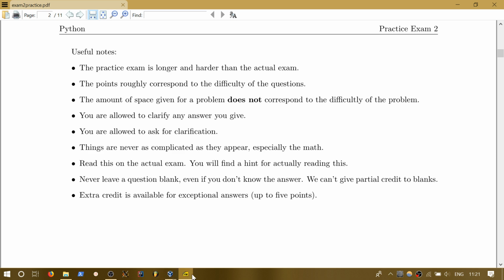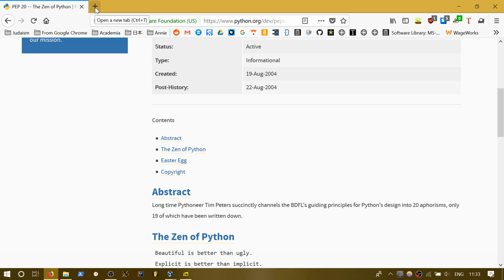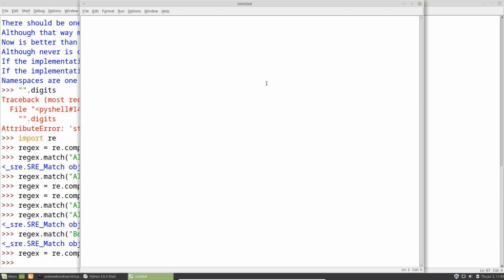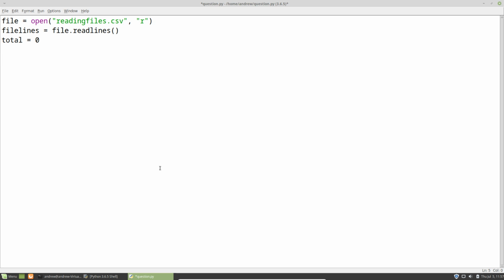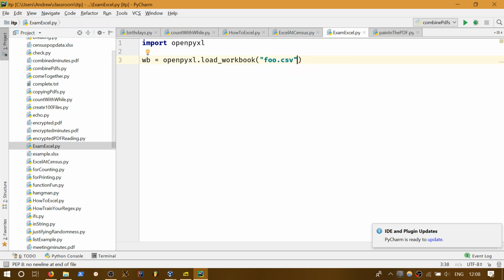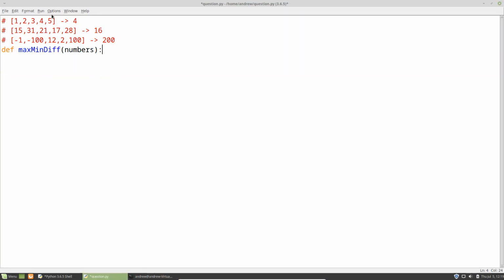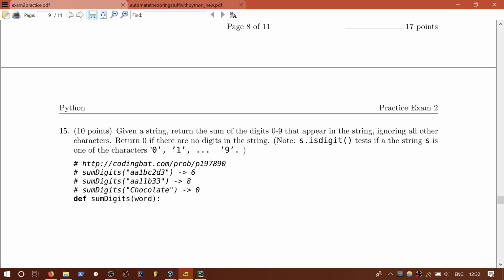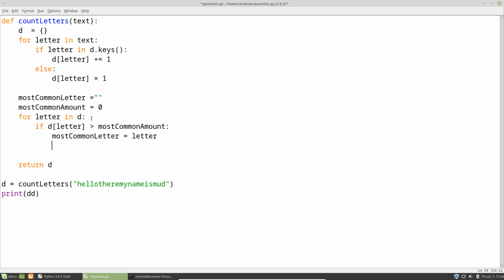Practice Exam 2